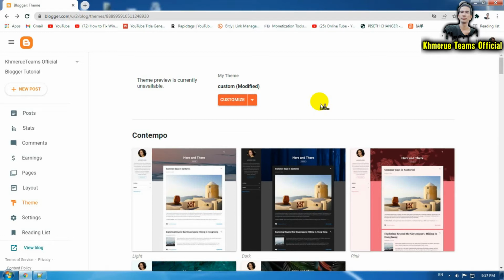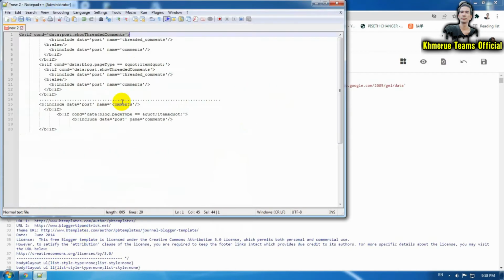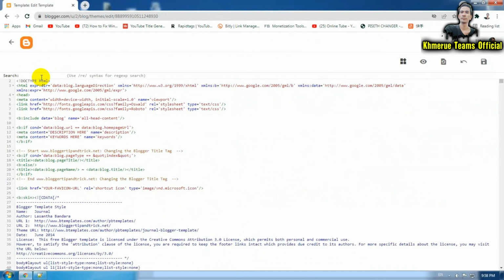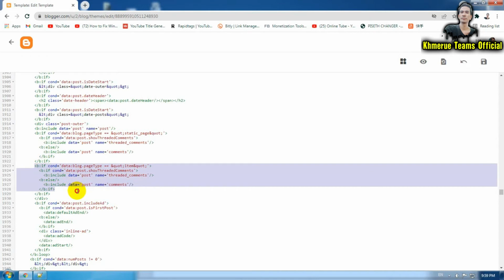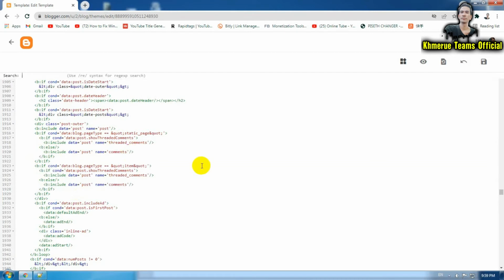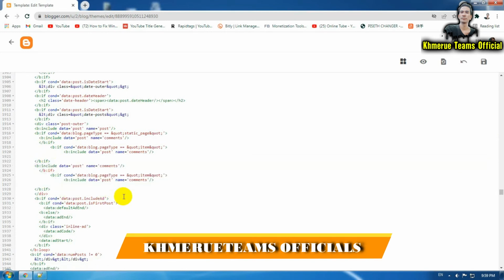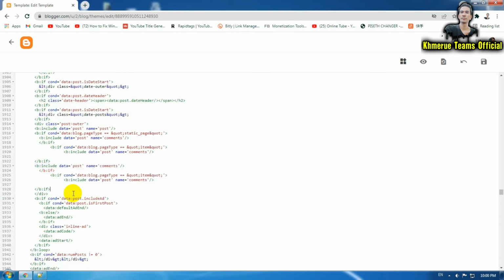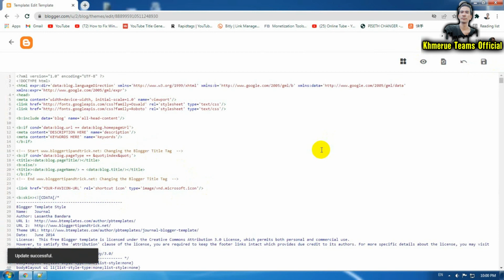Remove blogger threaded comments | How to remove threaded comments in html coding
Remove blogger threaded comments | How to remove threaded comments in html coding. How to delete threaded comments new updated.

3-How to add Blogger to Yahoo Search and Bing Search Webmaster | Blogger and Yahoo Search Bing